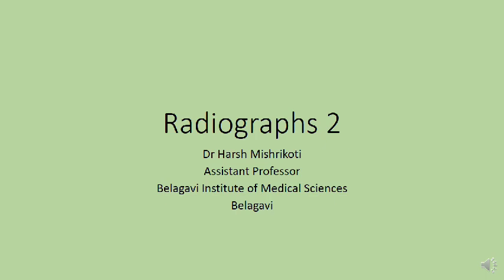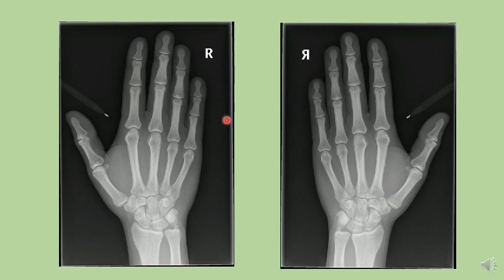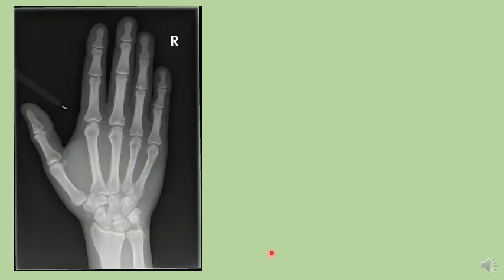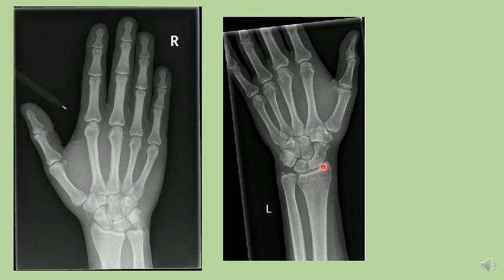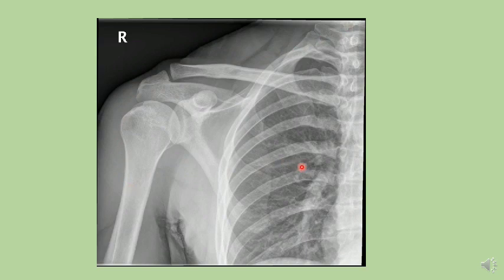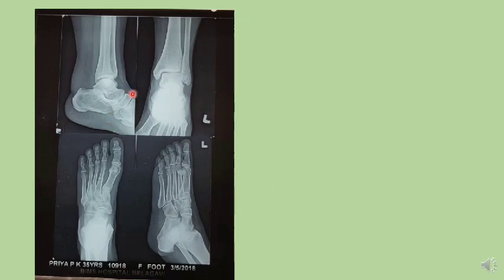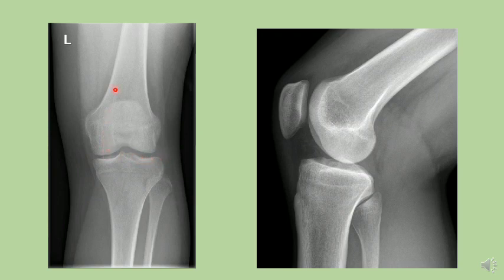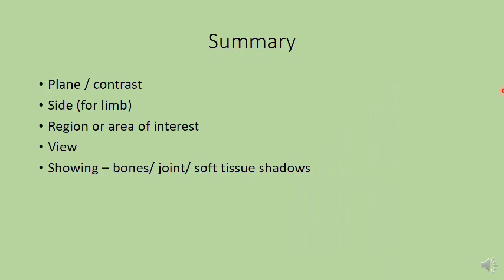Radiographs part 2 of 4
Reading simple radiographs of limbs